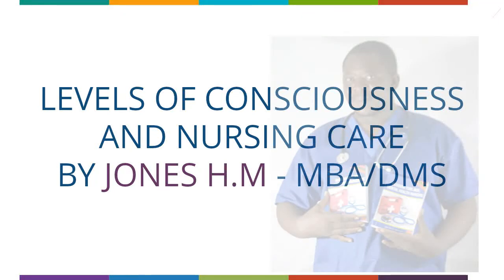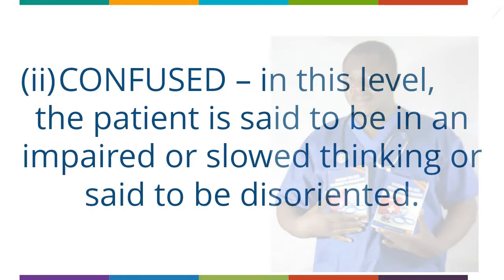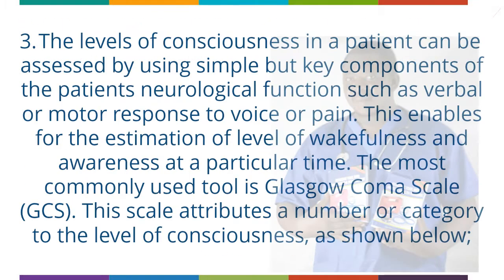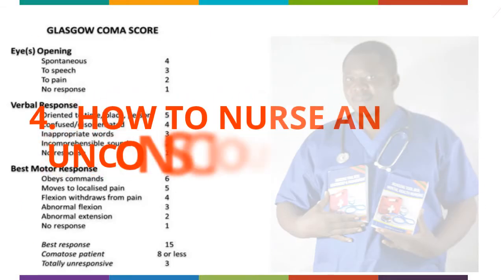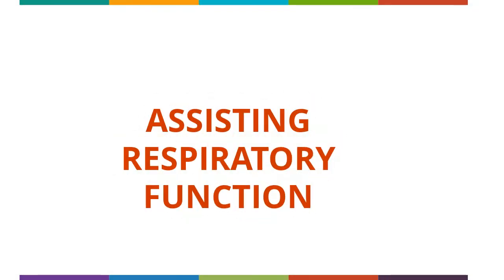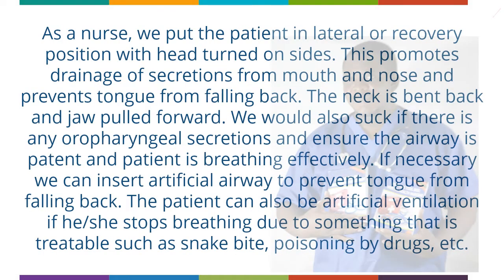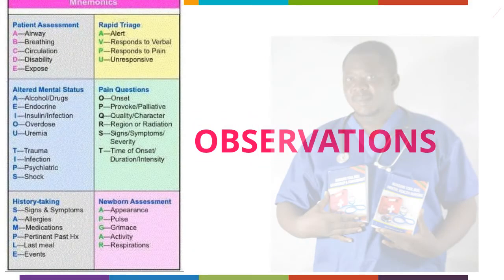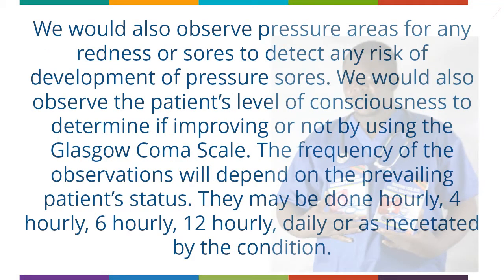LEVELS OF CONSCIOUSNESS NURSING CARE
ROYALTY TELEVISION